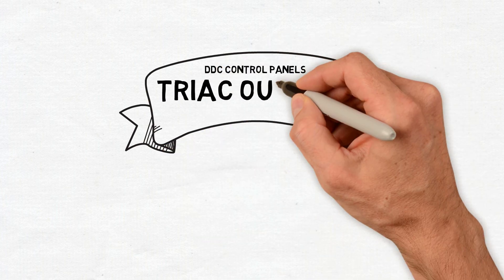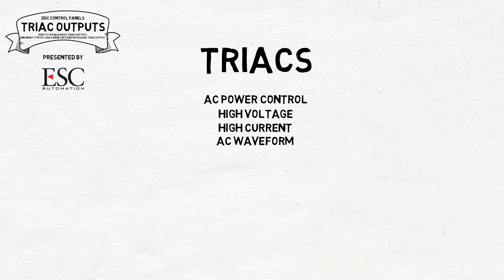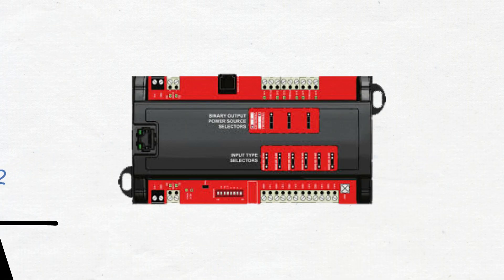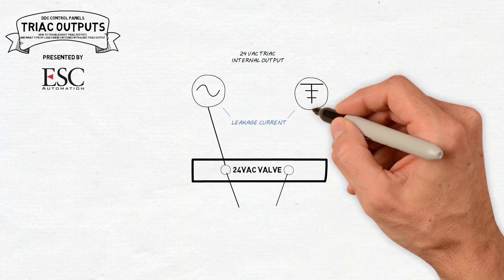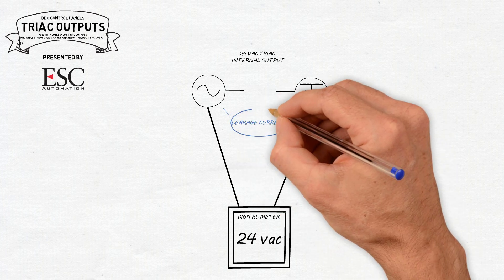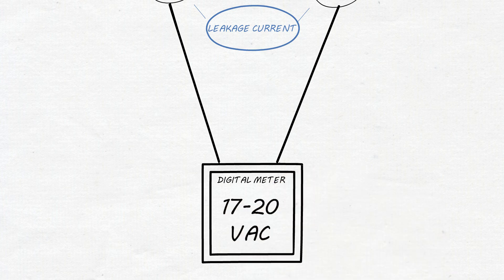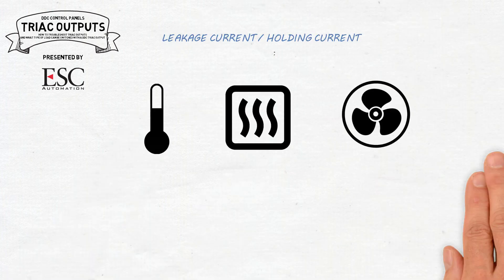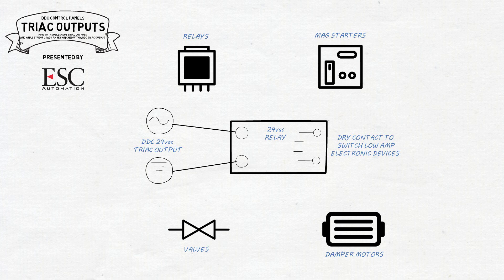HVAC: TRIAC Outputs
This video is about triac outputs on DDC control panels.  It will explain how to use a meter to troubleshoot loads when switched between triac outputs, and what type of load can be switched with a DDC triac output.